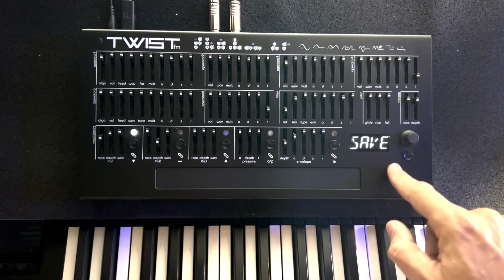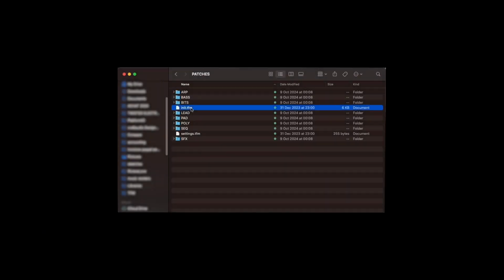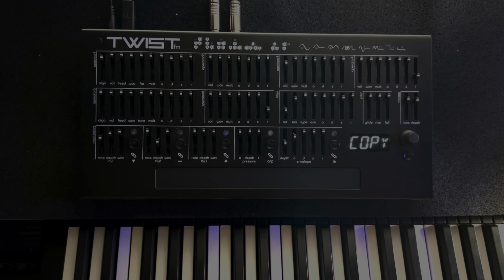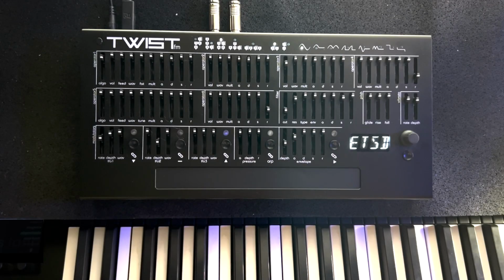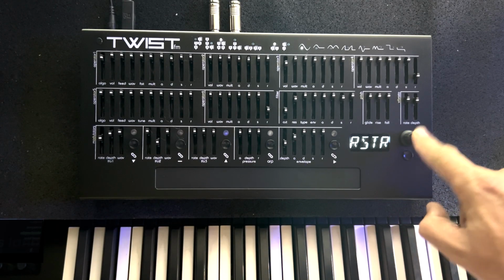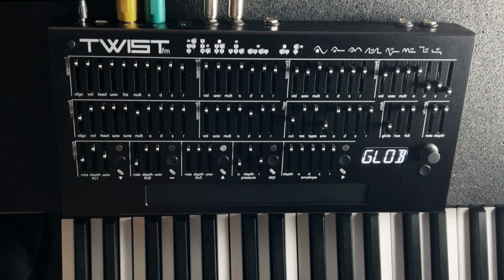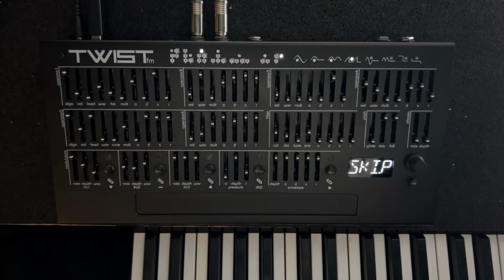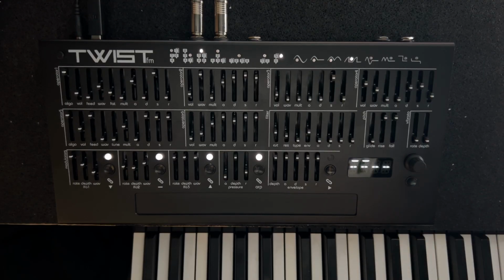TWISTfm Walkthrough Dec 4th Edit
Second update to TWISTfm Walkthrough. KVS (Keyboard Velocity Sensitivity) and LFO cycle SKIPS and FLIPS have been added since the last edit.

00:00 - Quick Start
00:14 - Quick Start: Power Supply / Audio cables
00:26 - Quick Start: Firmware Update
00:40 - Quick Start: User Interface
01:19 - Quick Start: Presets
01:44 - Quick Start: Tips & Tricks
02:36 - Quick Start: Modulators
03:16 - Deep Dive: Presets
05:32 - Deep Dive: Voicing Modes
07:10 - Deep Dive: Filters
08:13 - Deep Dive: Mod Wheel
08:30 - Deep Dive: MIDI
10:36 - Deep Dive: Modulators
12:50 - Deep Dive: Envelopes
13:10 - Deep Dive: Ribbon Controller
15:33 - Deep Dive: Morphing Engine
16:33 - Deep Dive: Arpeggiator
18:42 - Deep Dive: Scales
19:32 - Deep Dive: Chords
20:10 - Deep Dive: Vibrato
20:54 - Deep Dive: Tremolo
21:38 - Deep Dive: Sequencer